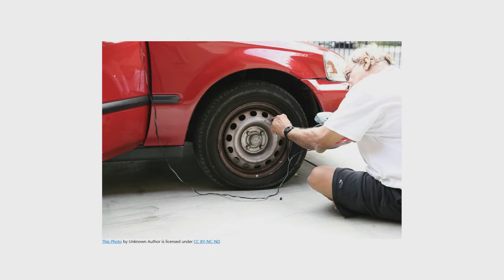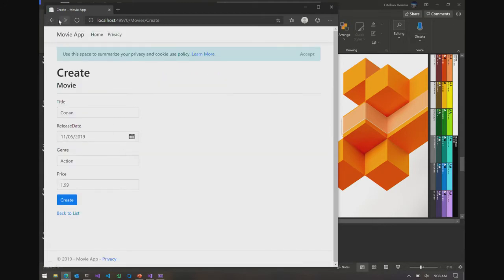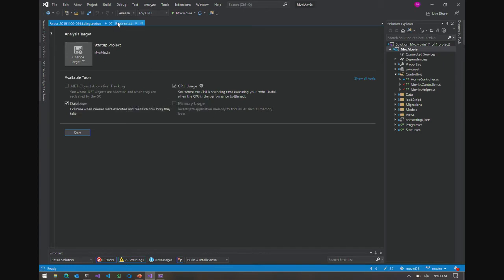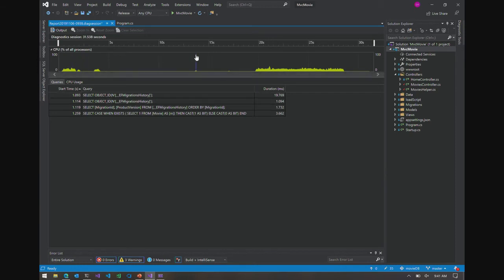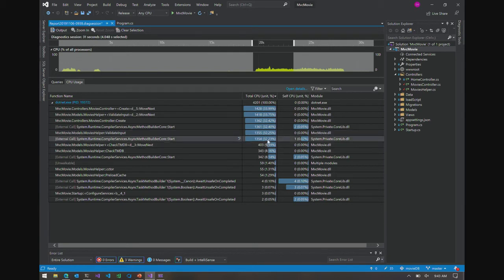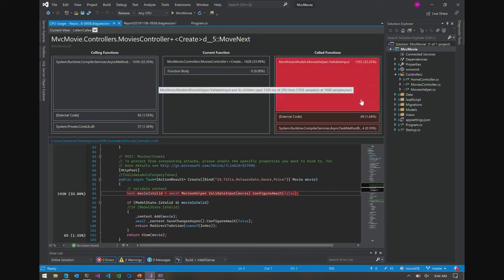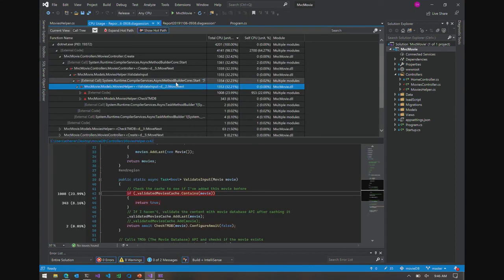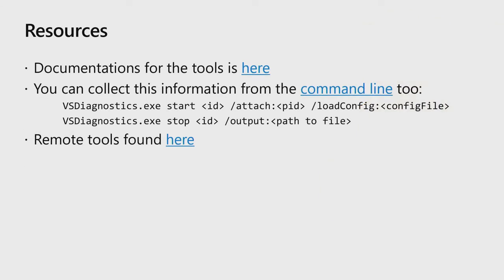Profiling your ASP.NET applications in Visual Studio 2019 | THR2170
Learn how to use the powerful tools in the Diagnostics Hub to identify and fix performance issues in your ASP.NET applications running on premises and in Azure. See demos of the most common CPU and memory issues and how to solve them quickly and easily using Visual Studio and the Microsoft Azure Portal. Whether you’re new to Visual Studio or have been using it for years, you’re sure to learn some cool tips and tricks that will help you write more robust and performant applications!